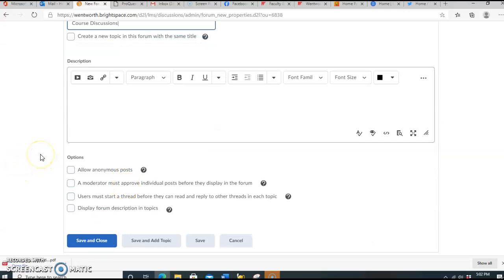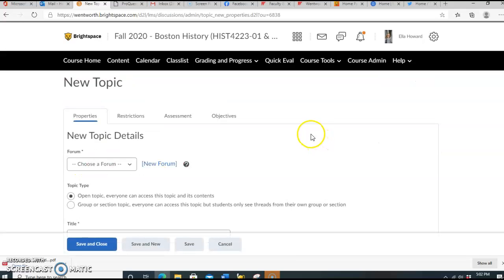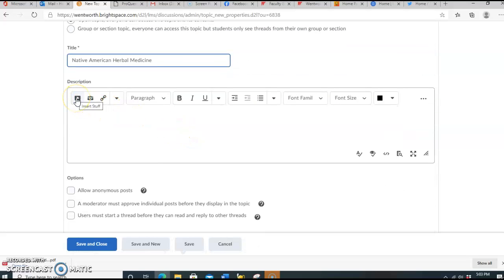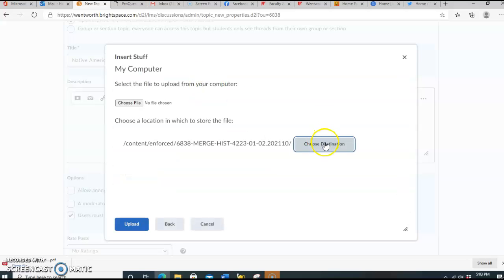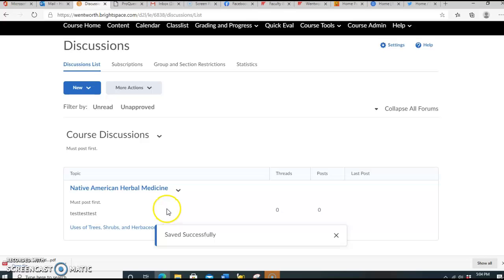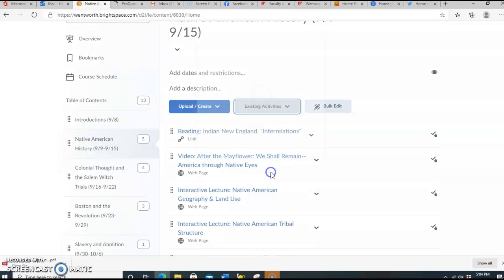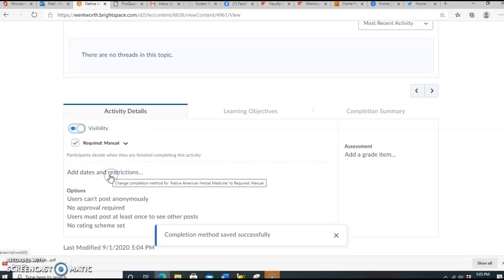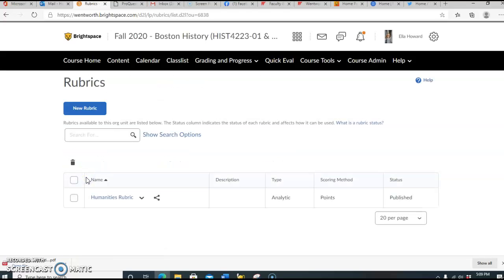Creating a Discussion